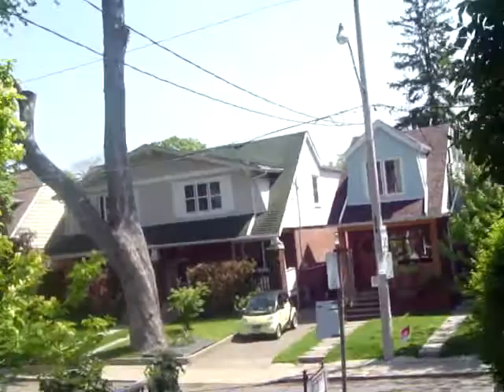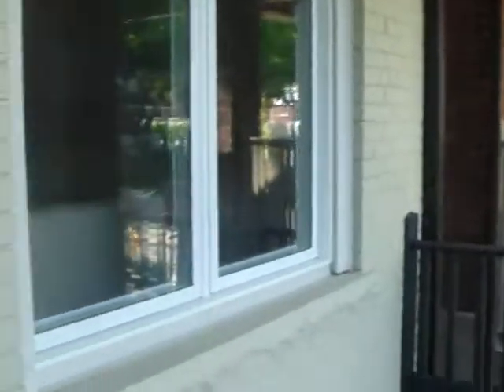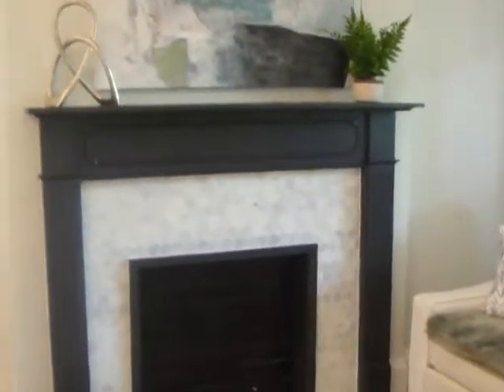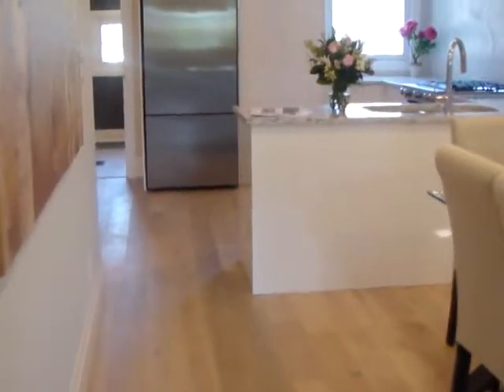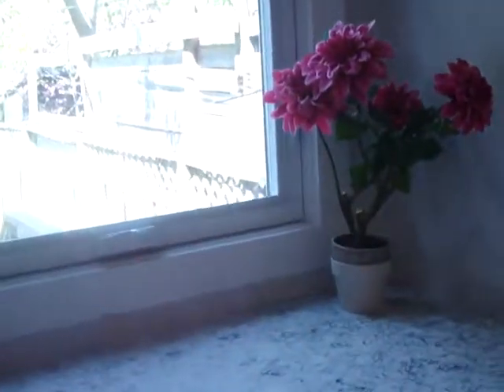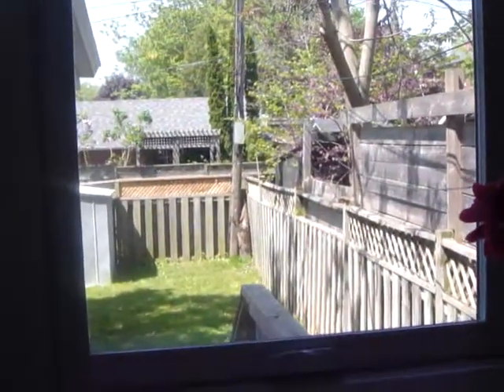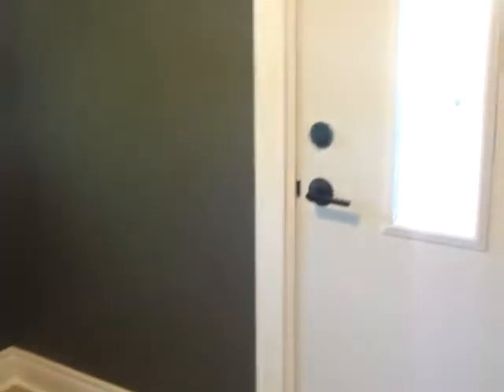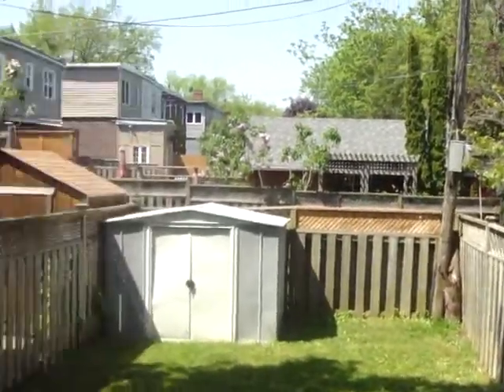98 Linnsmore Crescent - Exterior, Main and Lower Level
Love Living on Leafy Linnsmore Crescent!

Recent renovations galore! One lucky buyer will have the opportunity to move into this incredible 3 bedroom semi-detached home on a quiet street in trendy Danforth Village. A quick 5 minute walk to Greenwood Station and a cozy community vibe make this the ideal location for family living with convenient access to downtown core.

Sales Representatives